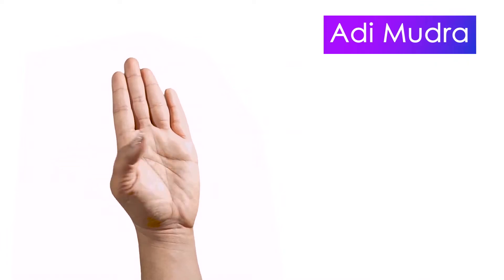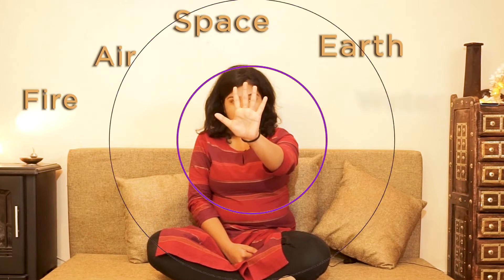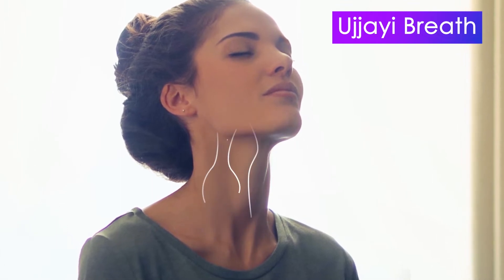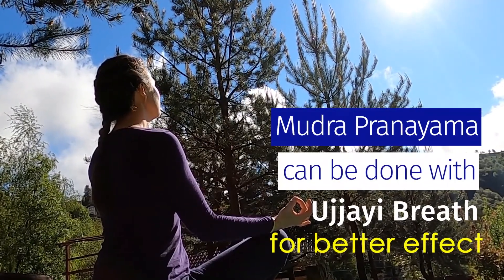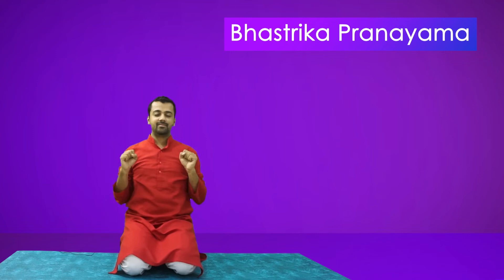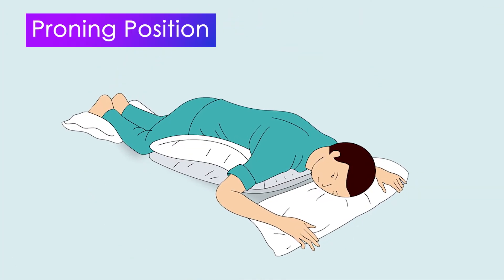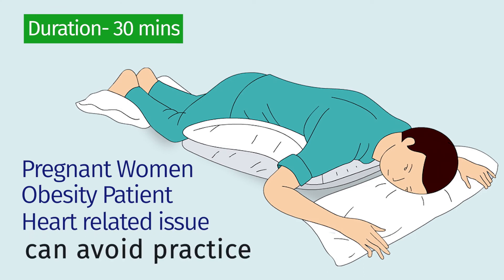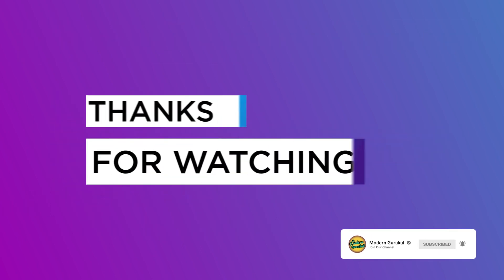How to INCREASE OXYGEN naturally in the body || 5 Simple ways to INCREASE OXYGEN level in our body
Best ways to INCREASE OXYGEN level in our body
5 simple techniques to increase oxygen level in blood and lungs that can be done anywhere.

Here are few natural ways to increase oxygen in our body. Learn how simple mudras, breathing exercise (pranayamas) and proning can help you increase oxygen saturation, improve immune system and make you feel calm and relaxed.
These practices immediately increase oxygen level in us and is very useful to increase oxygen level for COVID patients. Amid the shortages of medical infrastructure, these techniques help increase oxygen and can enhance faster recovery.

00:00 Intro
00:05 Learn Adi Mudra
00:38 Learn Linga Mudra
01:02 Learn Ujjayi Pranayama
01:49 Learn Bhastrika Pranayama
02:47 Proning technique

Equipment used:
Green screen

Oxygen badhane ke upay
Oxygen Badhane ke tareeke
Increase oxygen levels naturally